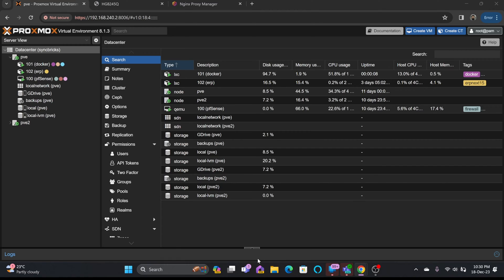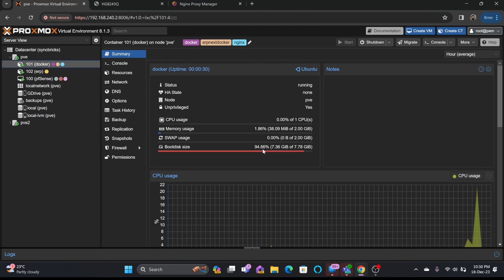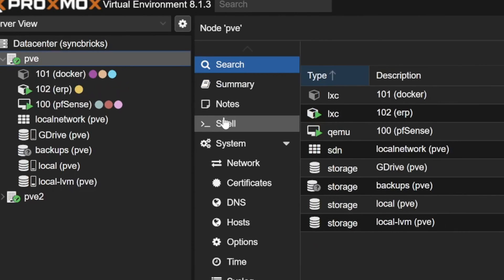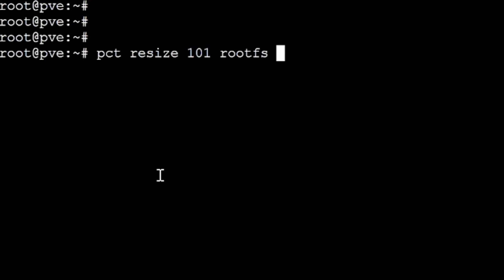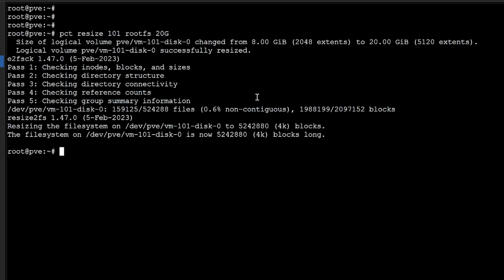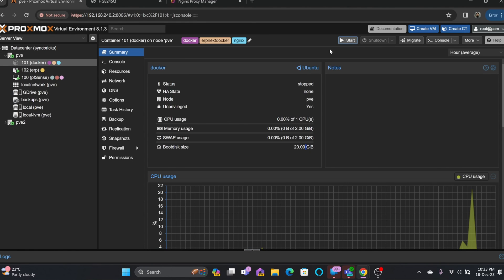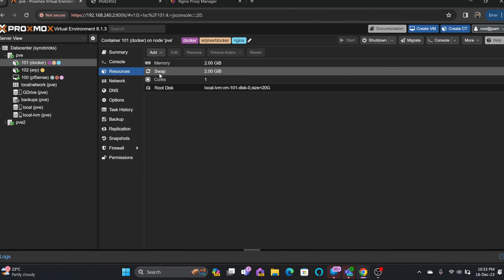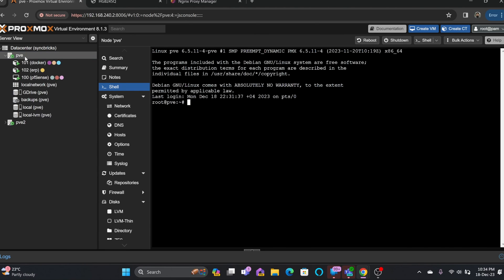RESIZE Proxmox LXC Disk - simple way to increase disk size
Are you running out of space in your Proxmox LXC container? Watch this step-by-step tutorial on how to easily resize the disk size of your Proxmox LXC container. In this video, we'll guide you through the process of increasing the storage capacity, ensuring your virtual environment has the space it needs. Don't let storage limitations slow you down—expand your Proxmox LXC disk with confidence!